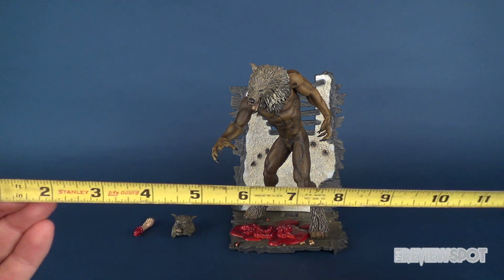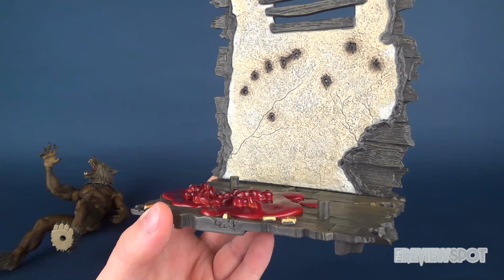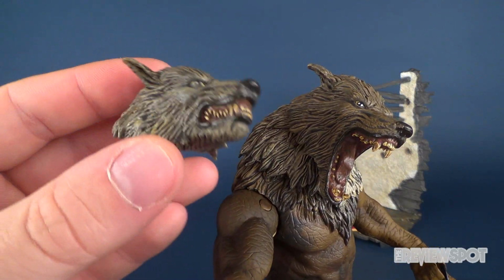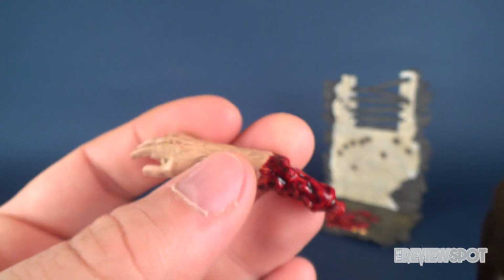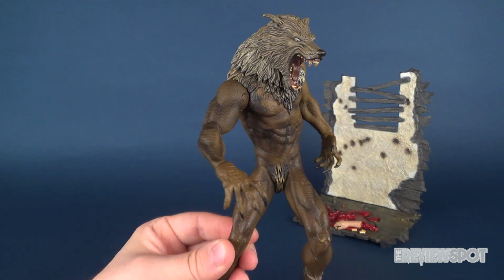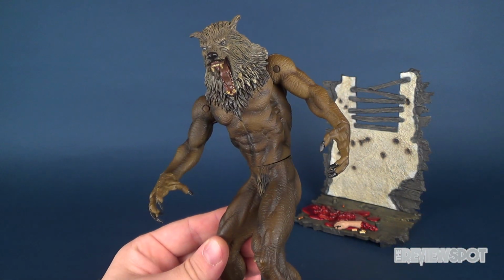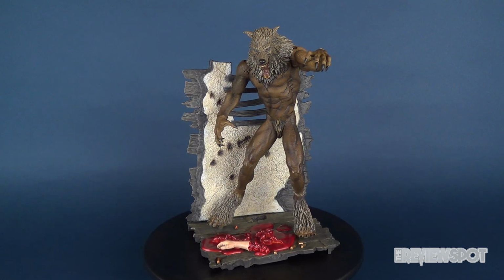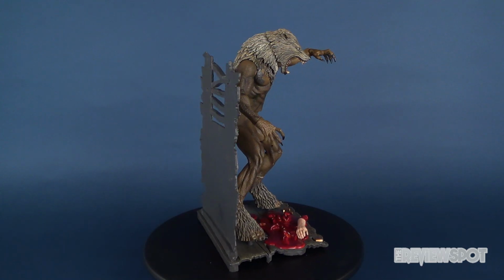Throwback | Sota Toys Now Playing Series 3 Dog Soldiers WereWolf (Brown Version)